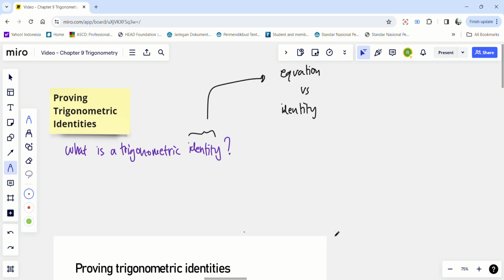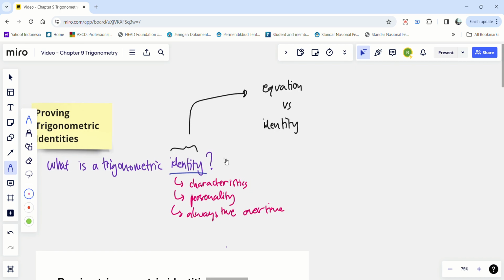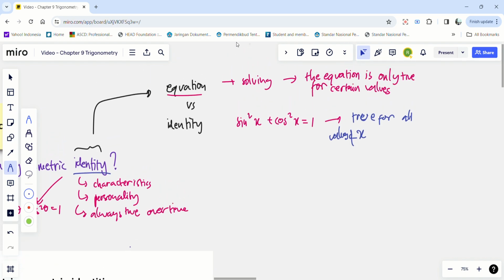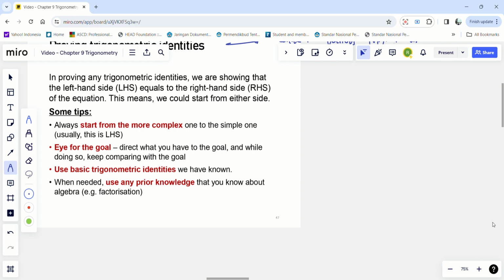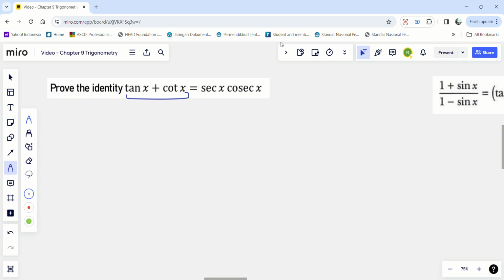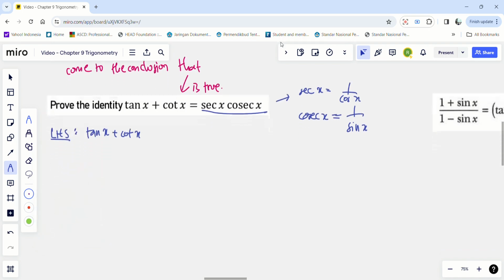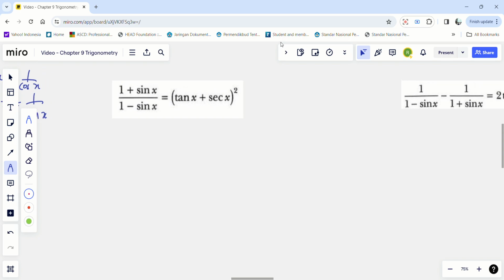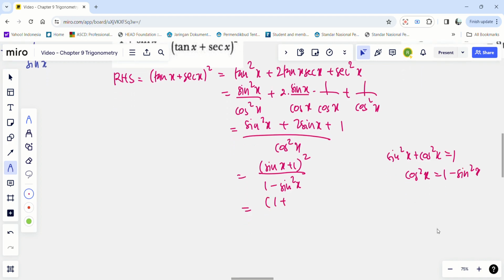Proving Trigonometric Identities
What is a trigonometric identity and how do we prove trigonometric identities?